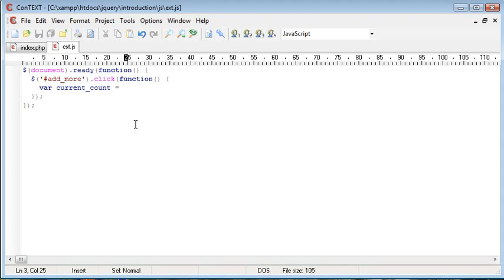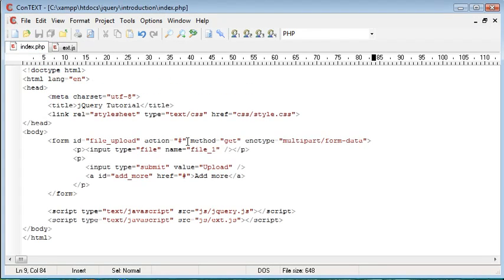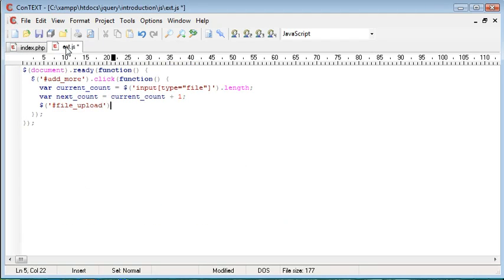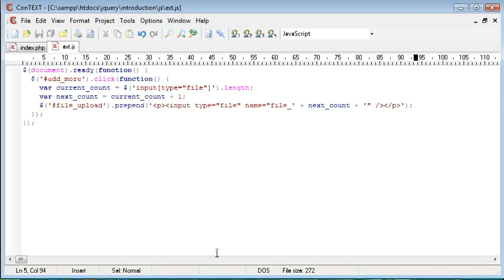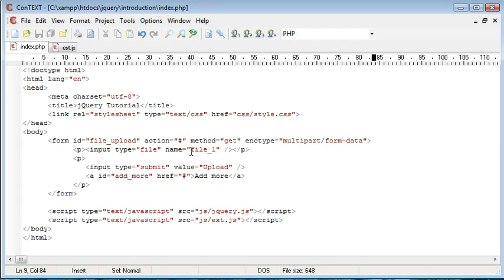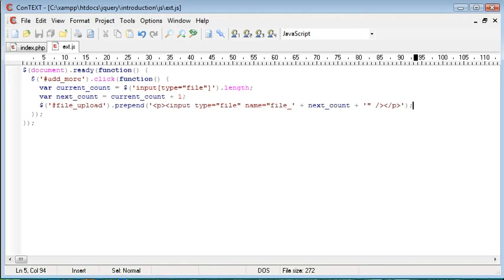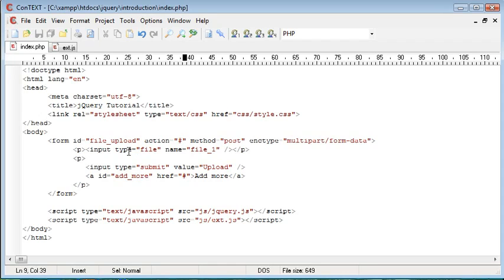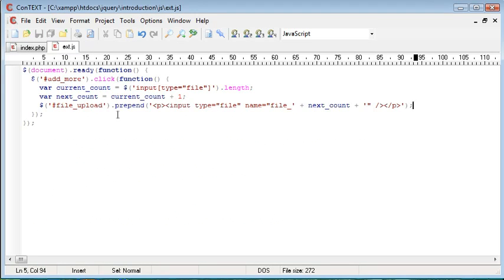jQuery 188 Multiple file upload